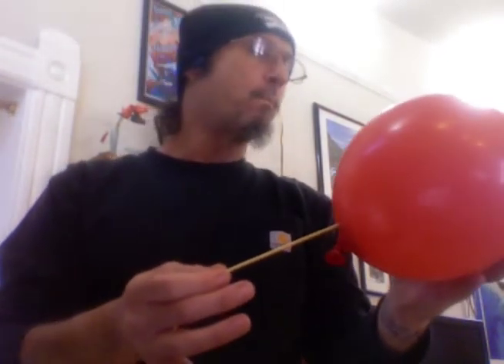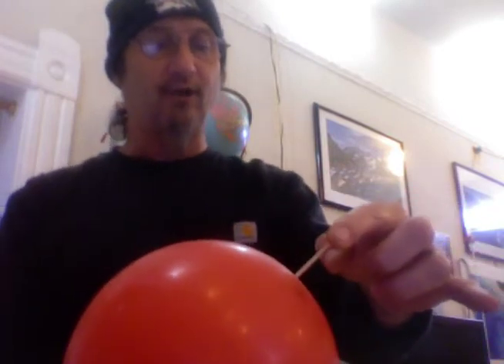"skewer the balloon" by zencat-b*$t*rd of DeluSion! censored version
a science magic trick with science explanation.
"skewer the balloon" by zencat-b*$t*rd of delusion!
OH... WIZARD?!?
(cartoon scene)
I have been asked lately .."why dont you do some majik trix?..."
WELL...as I stated someplace else, I am an amateur and thare are others that do it better.
..."well so ...o.k." said the moron in the crowed " ya talk about it..prove it a$$hole.." he said with a tire iron swinging towards his head. (poingggggg!)
(end of cartoon..back to real life)
O.K.   here ya go..a really simple trick called "skewer the balloon".
When I was a kid and saw this being done I swore I would figure it out and was almost certain that it had to do with a fake balloon some how. wow. was I stupid. well I still am but ..I can do this because of a good education...wow, what a little logic and science education will do for you!

the SCIENCE!
It works because the rubber of the balloon is pierced with a very small hole from the skewer to start, and the goop you put on the skewer helps the rubber of the balloon to form a seal around the skewer as it is inserted, and the balloon will stretch to accommodate it. Following the contours of the skewer forming a good seal between the goop and the pliable rubber the leakage will be almost none.

You are also using the thickest parts of the balloon. I.E. the very bottom and close to the very top. The pressure from the air inside helps to seal it by exerting a back pressure.

As you pull it out, the rubber just closes to the size of the original tiny hole with an inconsequential leak.
long enough to get to the end of the experiment.

THATS FUQUEN AAA SCIENCE FOR YA!

If your really good you can do it with a water filled zip lock plastic bag and a pencil.

If everyone would learn a little bit of magic we may just get rid of religion/newage/metaphysics/psudoscience etc.. because everyone would begin to see them for the cheap tricks that they are.

just like this one.   ;)

blood&fire,
cheers&aloha
zencat999
BASTARD OF DELUSION

all vid/sound/performance/music/FX/editing/production/direction
matt warren
(atheist minister)
2013
channel:earth-1
productions